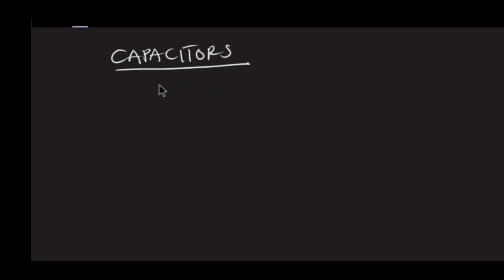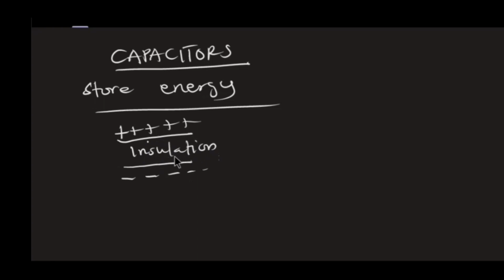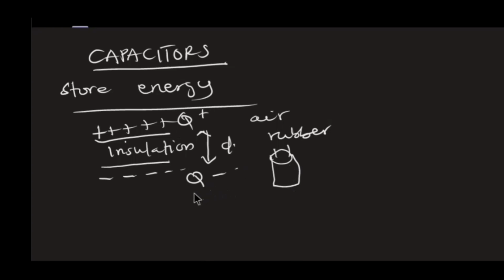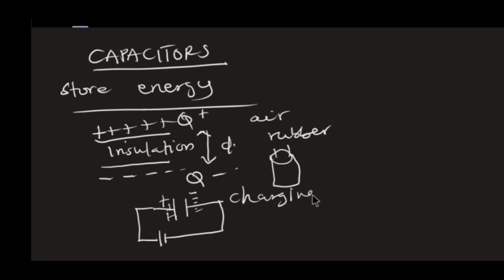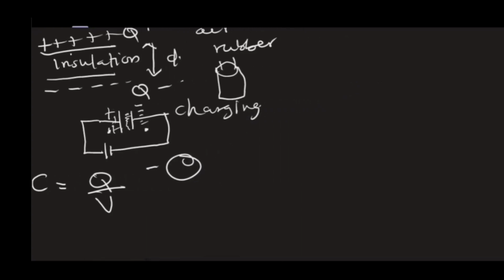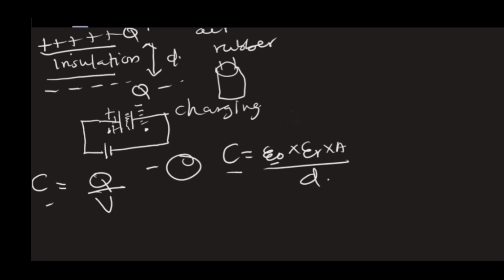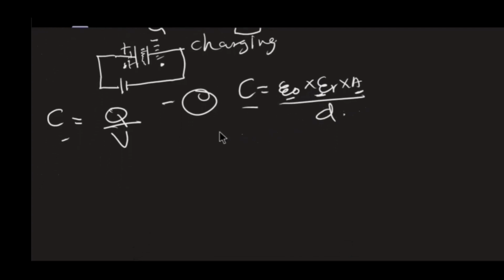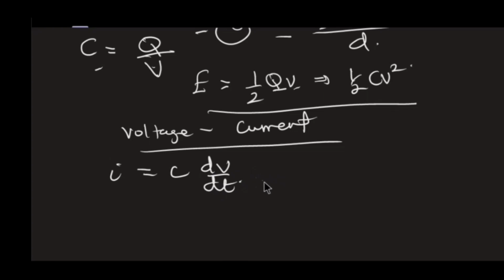Capacitors - principle of operation, related formula, V-I relationship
Delve into the heart of electronics with our latest tutorial on Capacitors!